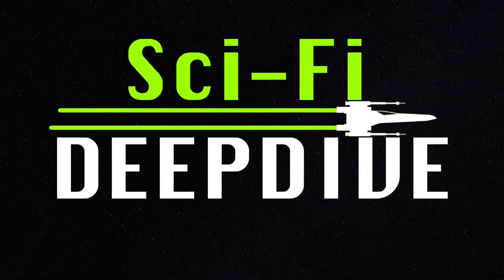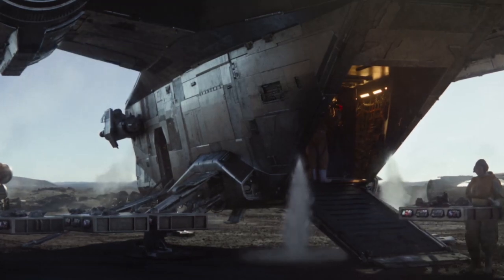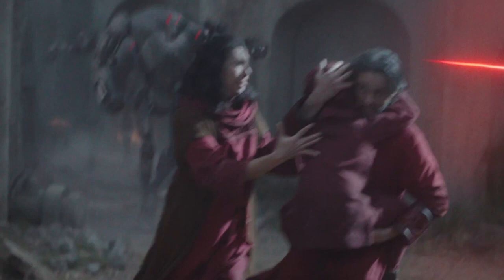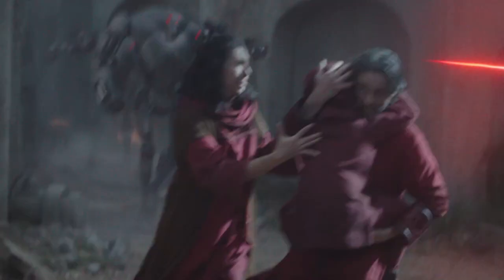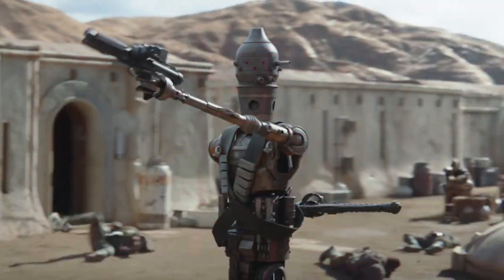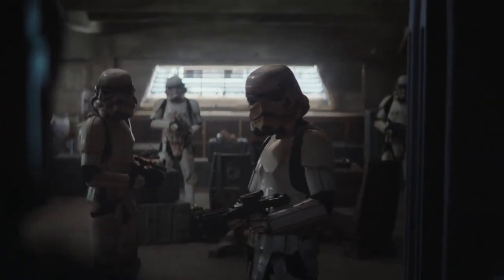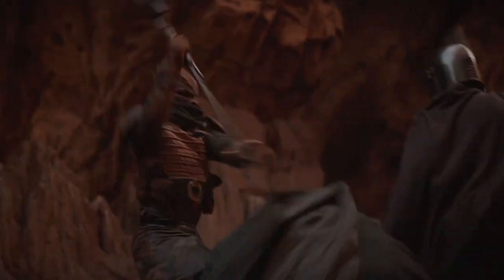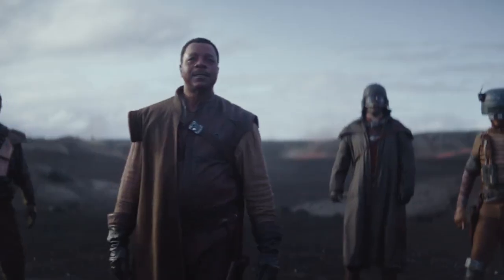Star Wars | First Thoughts on the Mandalorian Trailer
My first thoughts on the new trailer for The Mandalorian as well as a brief discussion on what I hope to see in the show.